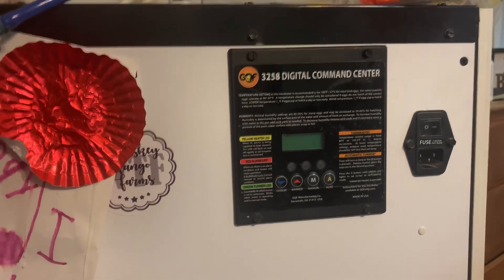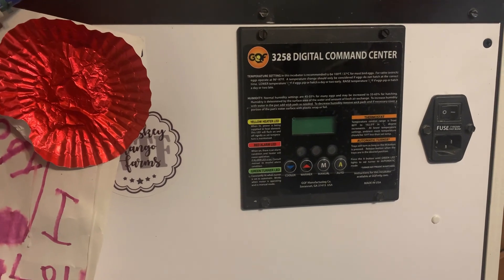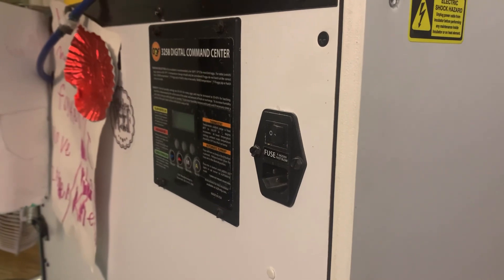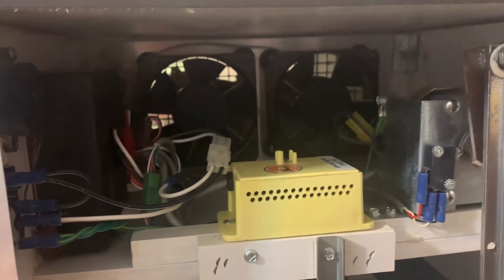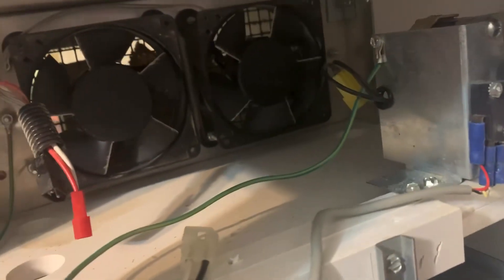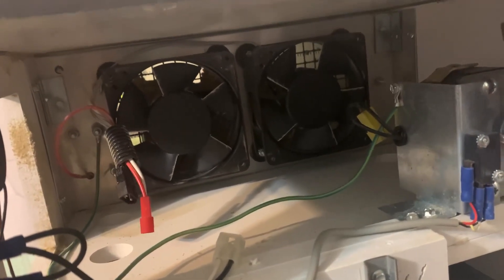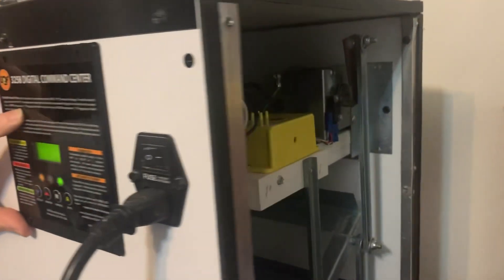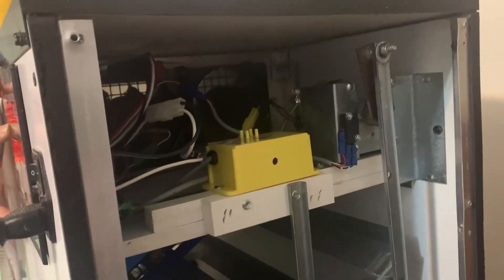Performing Surgery on the GQF Sportsman Incubator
Switching out the GQF digital command center